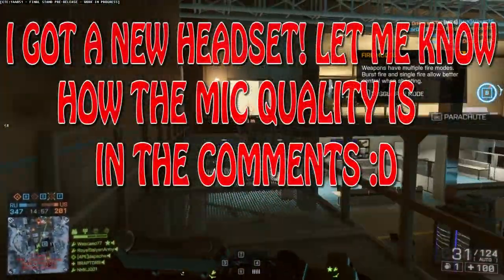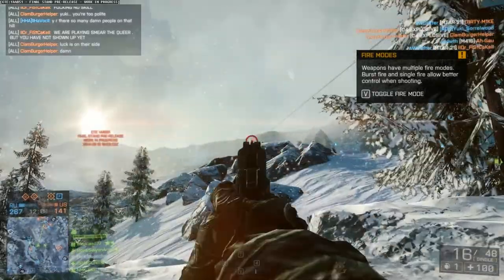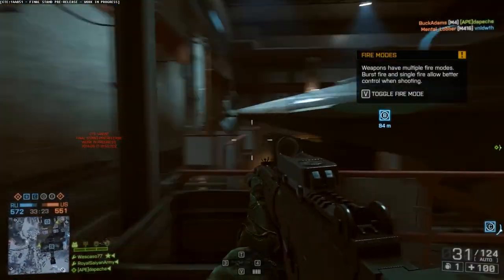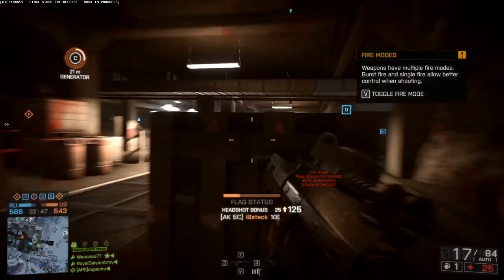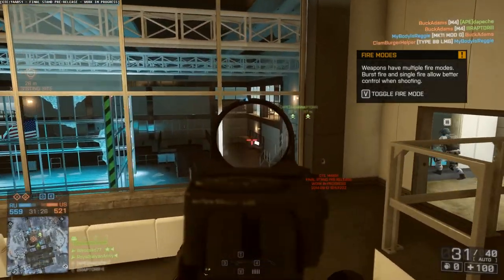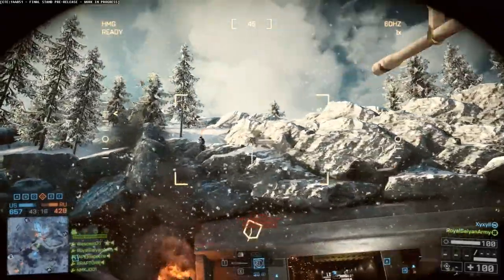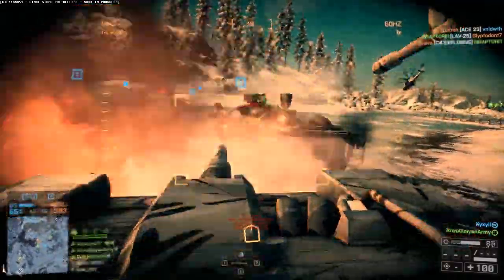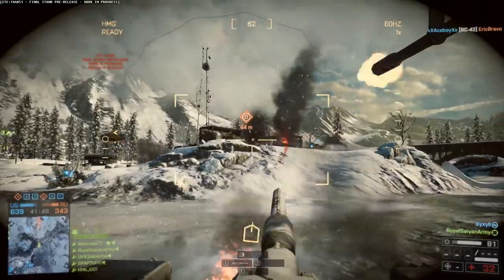Battlefield 4 Last Stand DLC CTE Gameplay. NEW MIC!